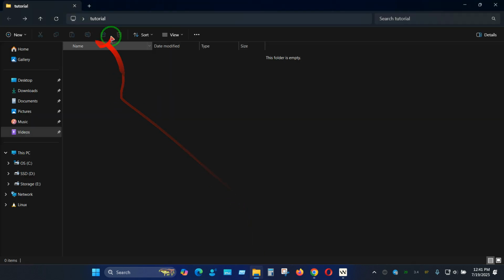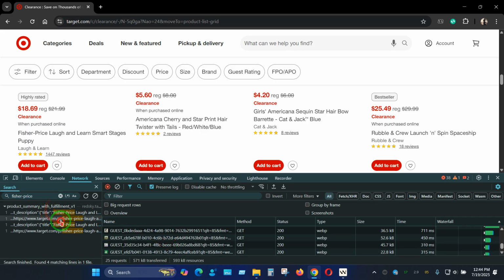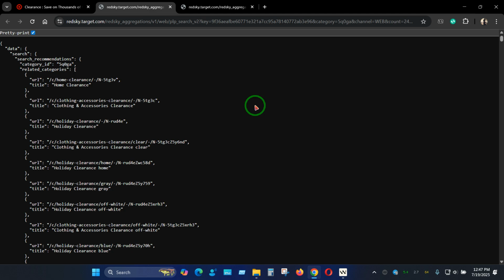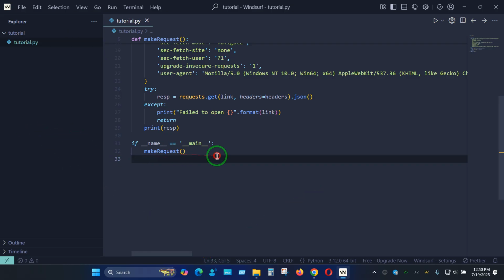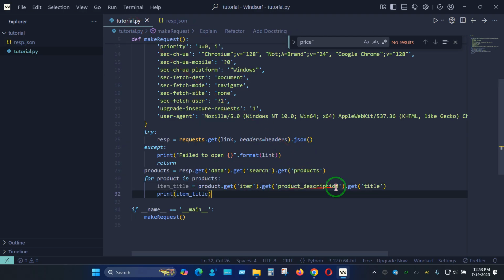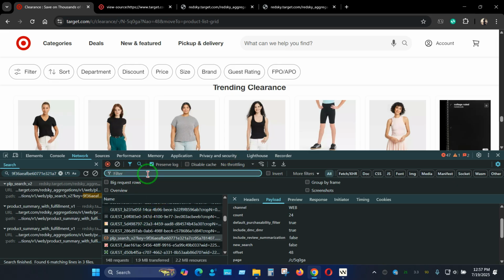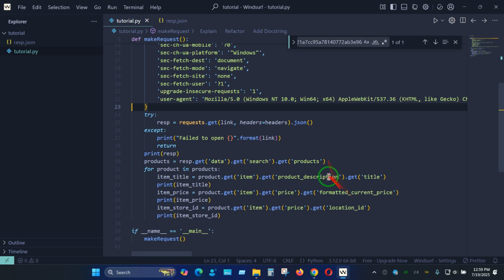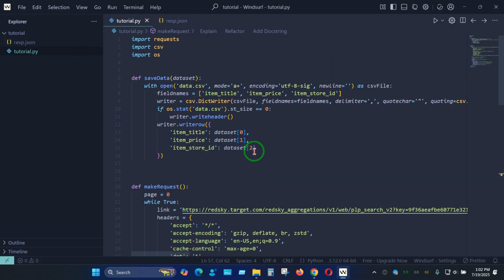How to develop clearance scraper from scratch in Python tutorial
How to develop clearance sales scraper
clearance sales scraper tool development
python clearance sales monitoring software
server deployment of clearance sales monitoring